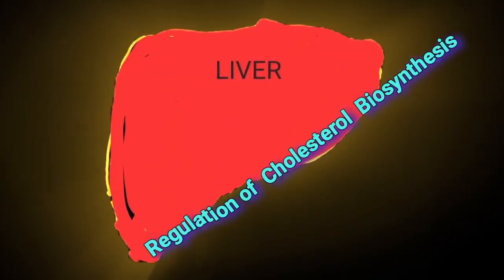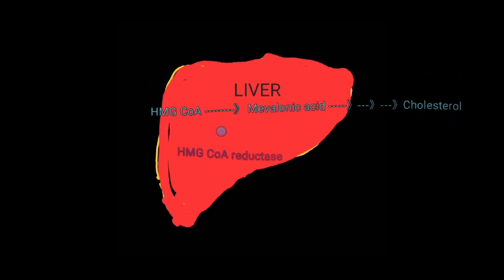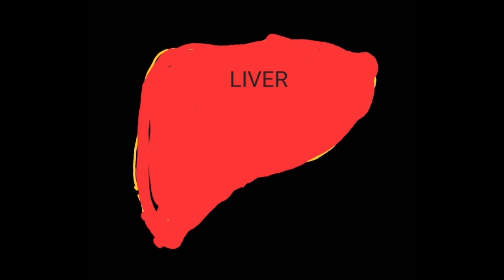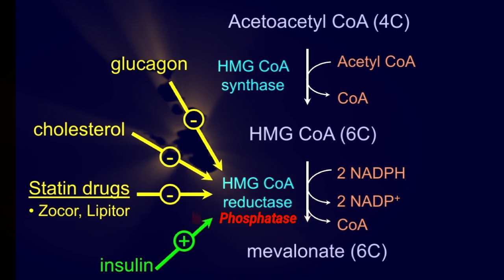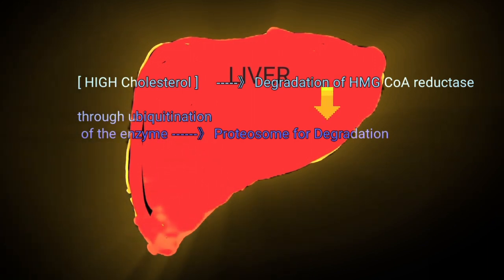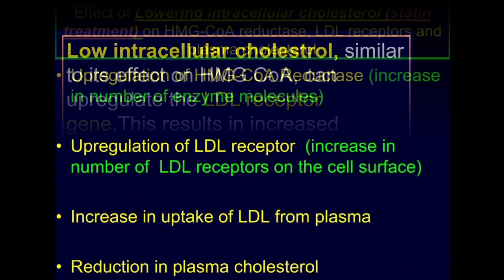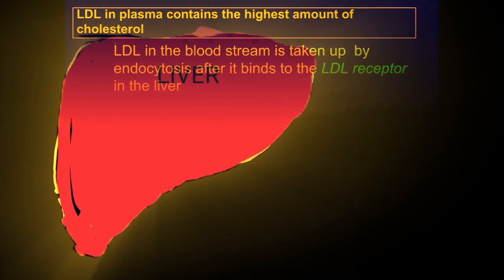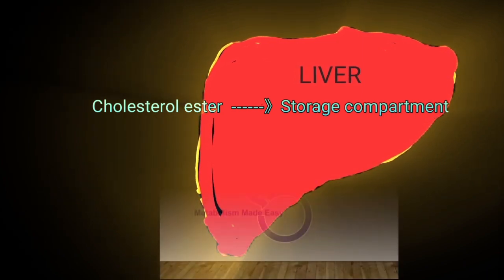Regulation of Cholesterol Biosynthesis @Metabolism Made Easy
This podcast describes the unique role of the liver in cholesterol biosynthesis, storage, and uptake of LDL from plasma. Details on these three processes are also discussed, including  the regulation of HMG CoA reductase by cholesterol, mevalonic acid, and the hormones insulin and glucagon. This biochemistry content may be useful to premedical and medical students. Similar content is available at: MEDBIOCHEM.ORG